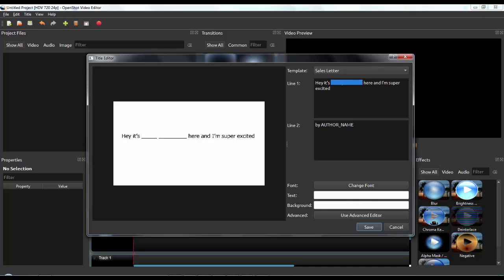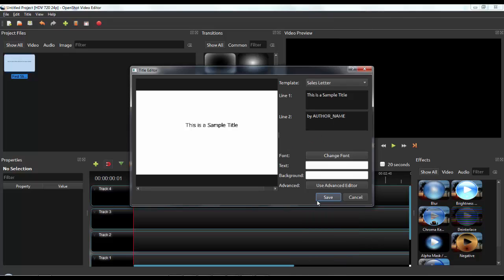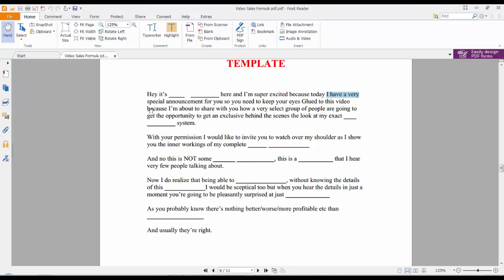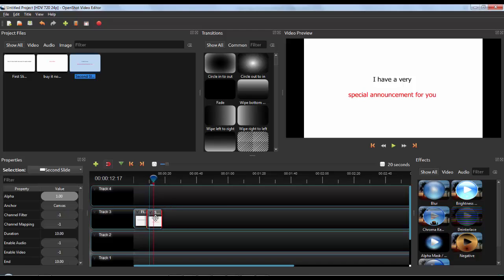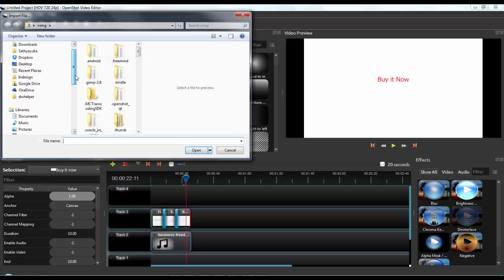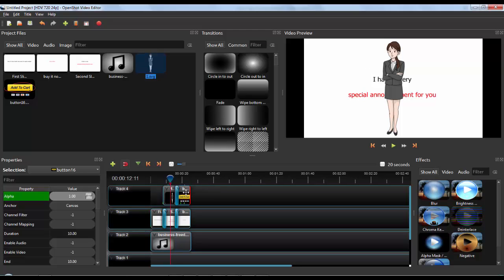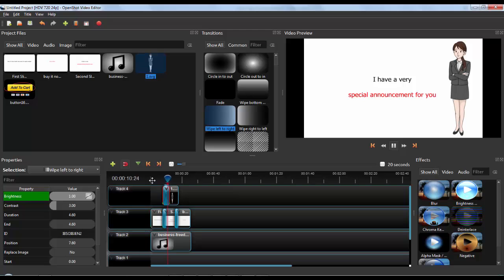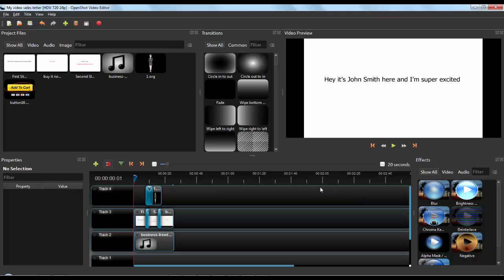Create Digital Marketer Style Video Sales Letter using only Free Software